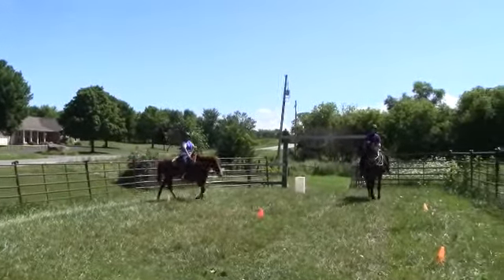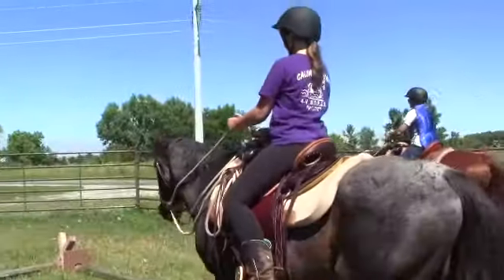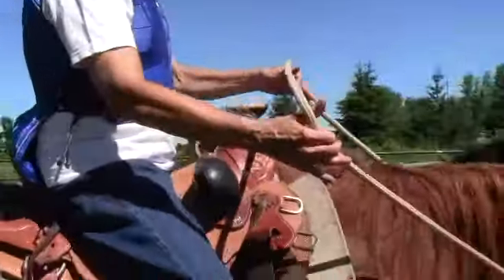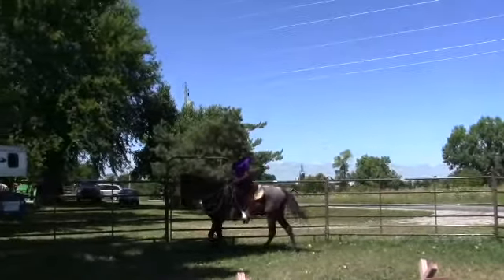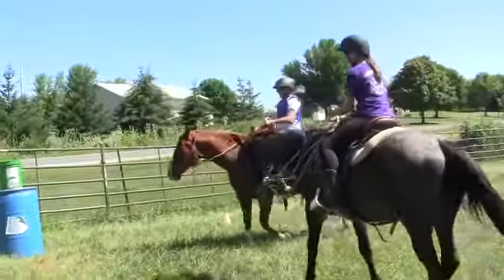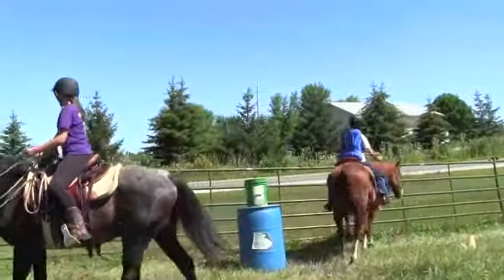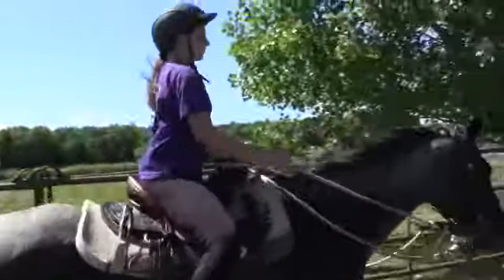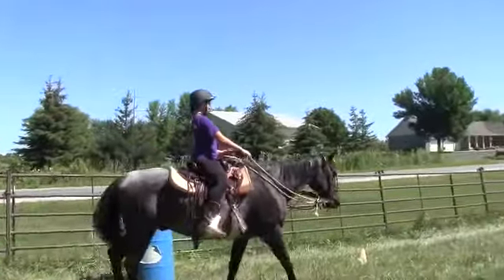Riding with the new J C Martin Ultra Light saddle with Smokie Brannaman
Here is part three of out evaluation of the new J C Martin Ultra light wade saddle showing how they fit and ride with a couple of our students during a lesson. I think you will be impressed with how these saddles fit a lot of different horses and how they comfortable they are to ride!